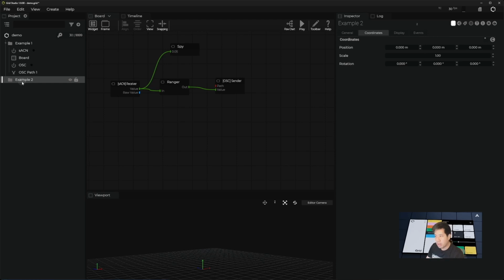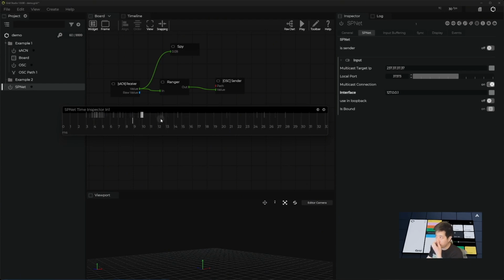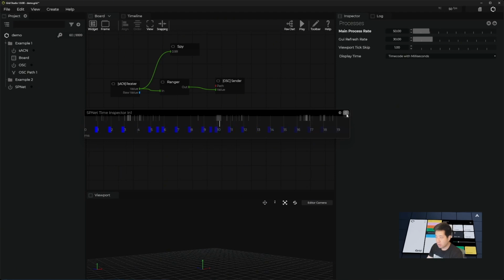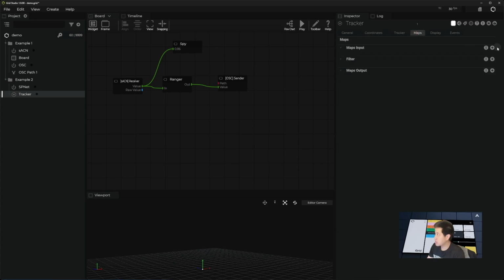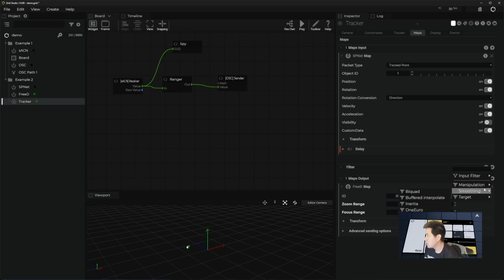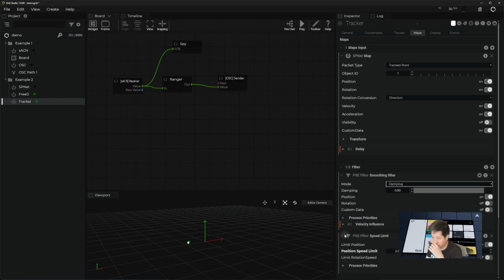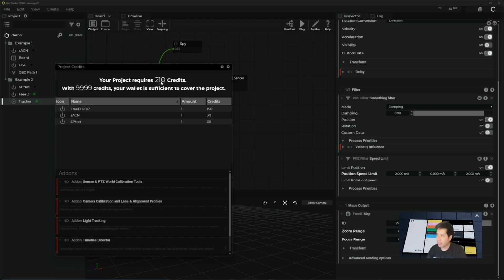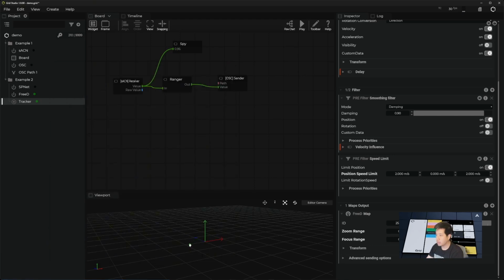SP Grid Webinar May 2025 - Part 3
Welcome to Part 3 of a 5 Part Video series from our May live on YouTube webinar. Introducing the new SP Grid Platform.